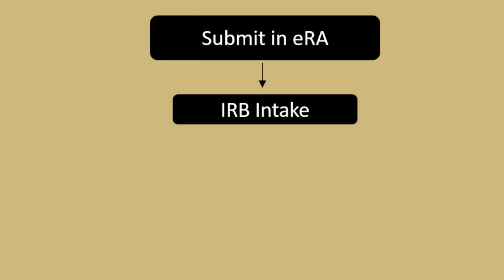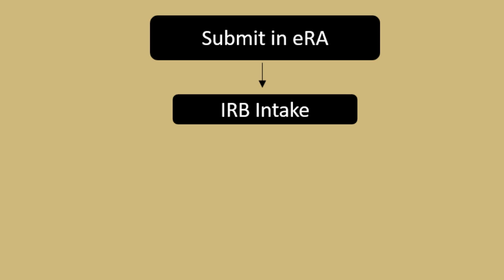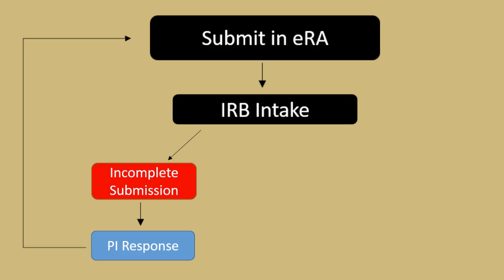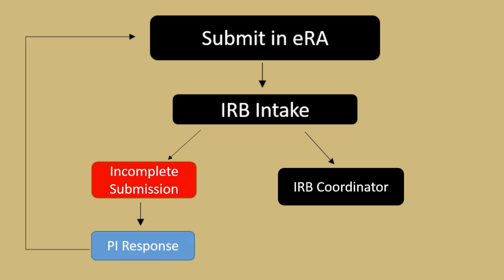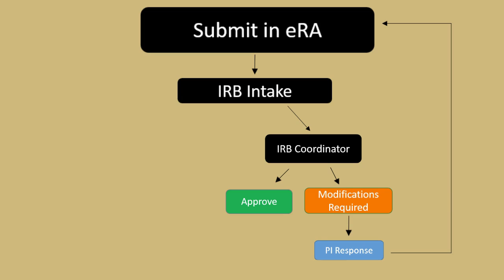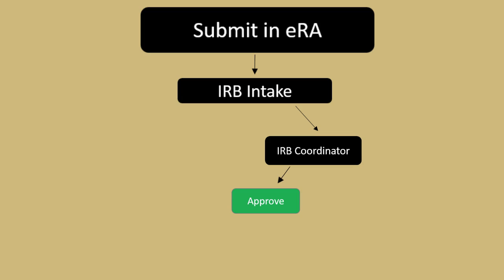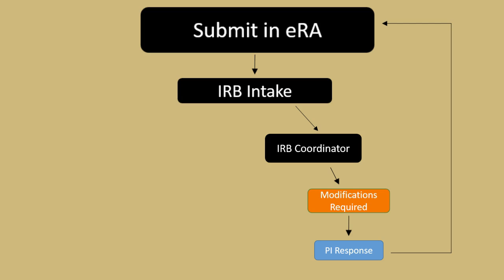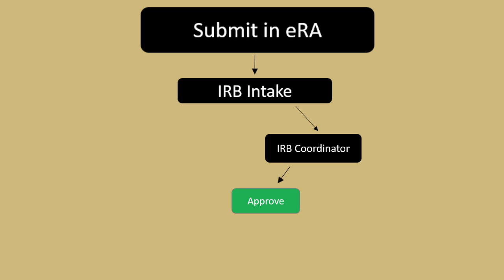IRB Process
This is video explains the IRB review process at CU Boulder.